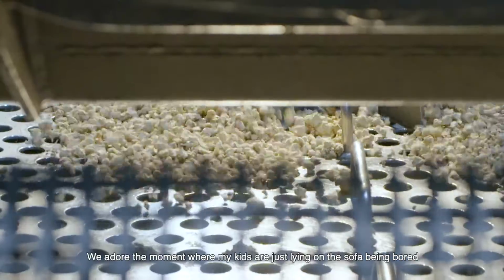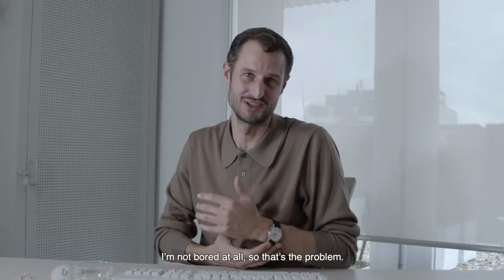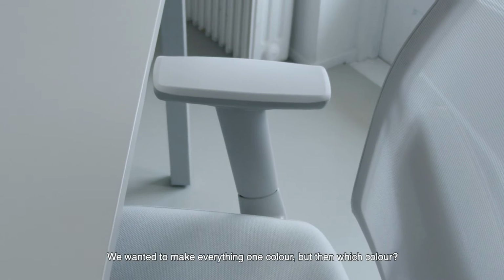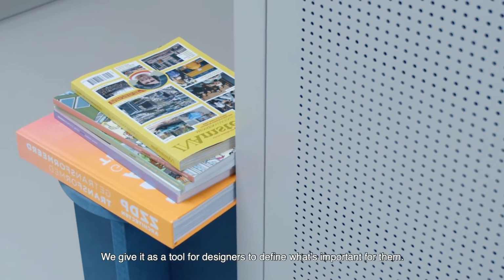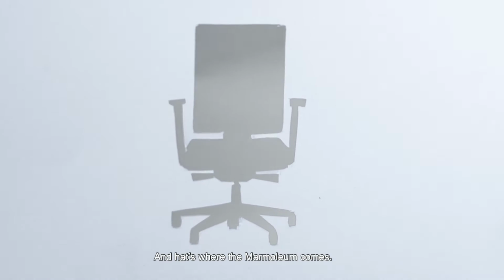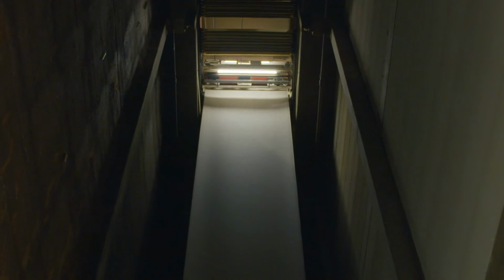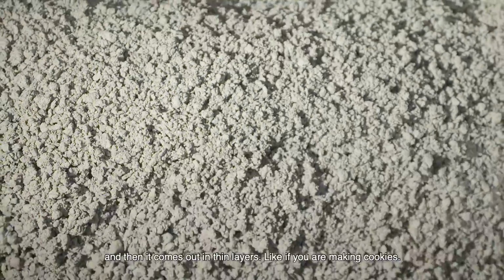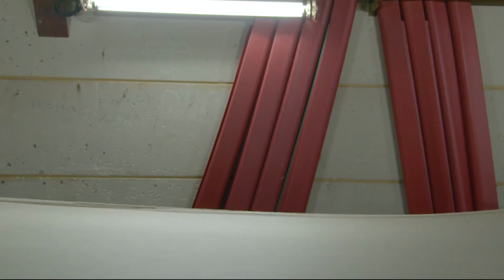Marmoleum Stories: The Space Maker - Remi Versteeg | Forbo Flooring Systems UK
Based in Amsterdam, architect and founding partner of Beyond Space, Remi Versteeg, talks to us about his fascination for the production process for Marmoleum and how he views the unique properties of this sustainable flooring solution.